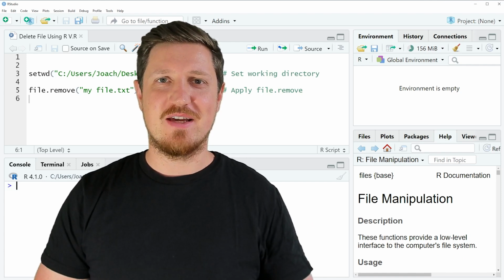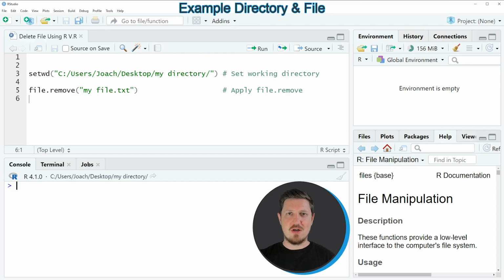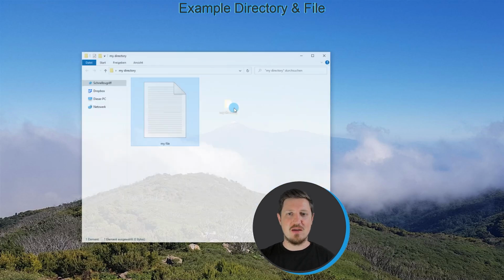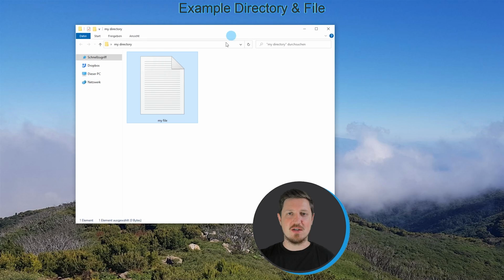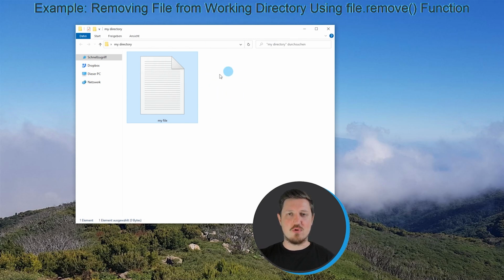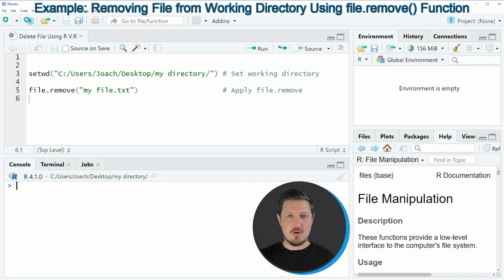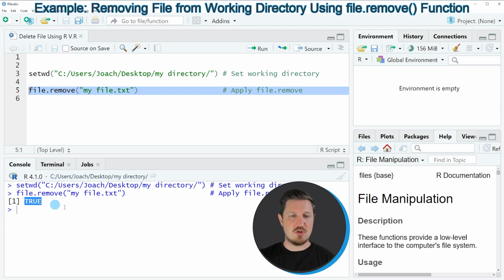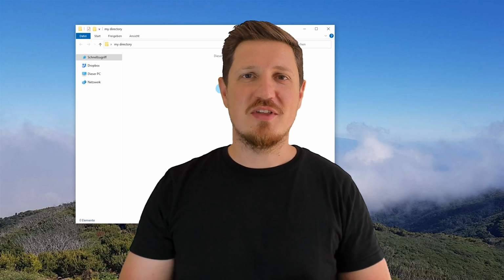How to Delete a File Using R (Example) | file.remove Function Explained | setwd() | TXT, CSV & XLSX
How to apply the file.remove function to delete files in the R programming language. More details
R code of this video:

setwd("C:/Users/Joach/Desktop/my directory/") # Set working directory

file.remove("my file.txt")                    # Apply file.remove